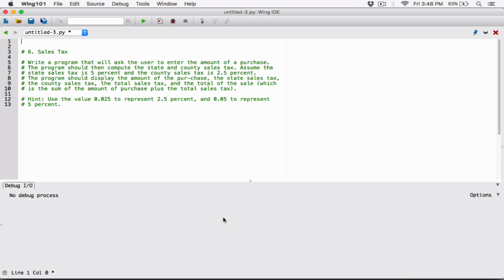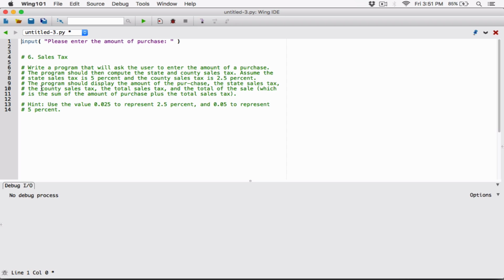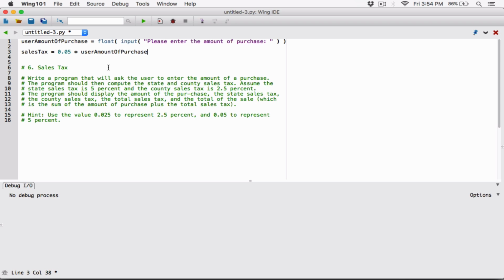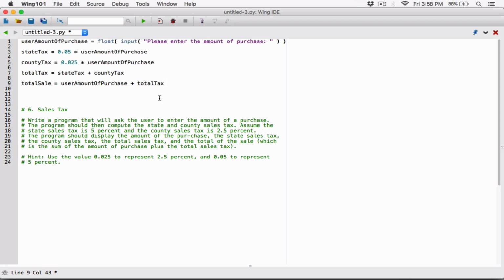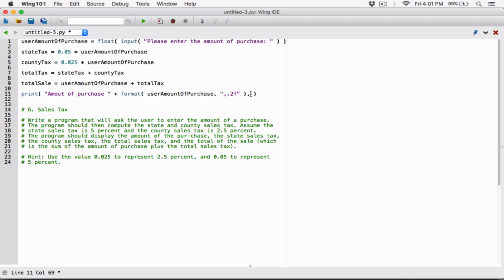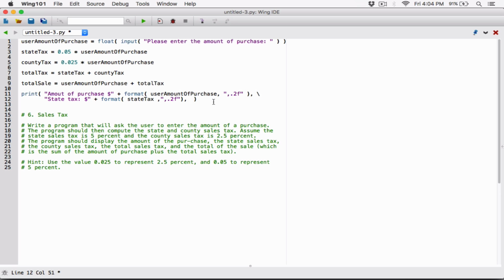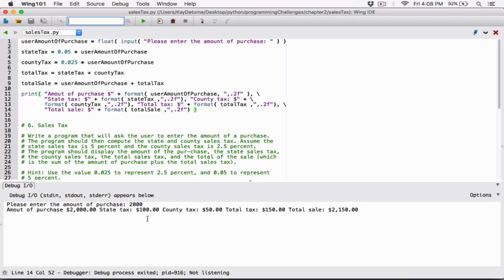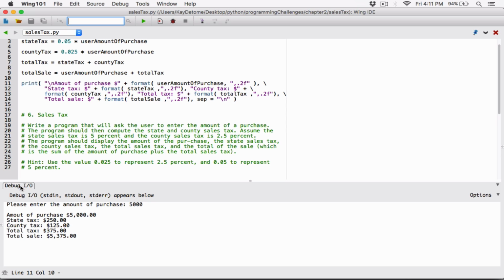2.6. Sales Tax - Python - ❤️ SOLUTIONS MOVED TO DISCORD ❤️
Chapter 2
Programming Challenges

6. Sales Tax

Write a program that will ask the user to enter the amount of a purchase. The program should then compute the state and county sales tax. Assume the state sales tax is 5 percent and the county sales tax is 2.5 percent. The program should display the amount of the purchase, the state sales tax, the county sales tax, the total sales tax, and the total of the sale (which is the sum of the amount of purchase plus the total sales tax).

Hint: Use the value 0.025 to represent 2.5 percent, and 0.05 to represent 5 percent.

Thanks 😊